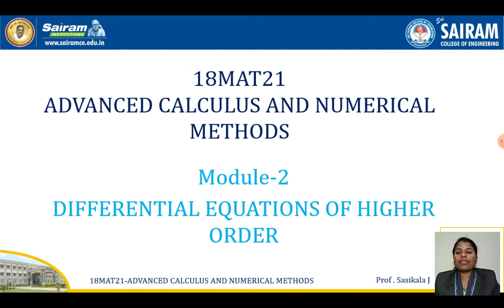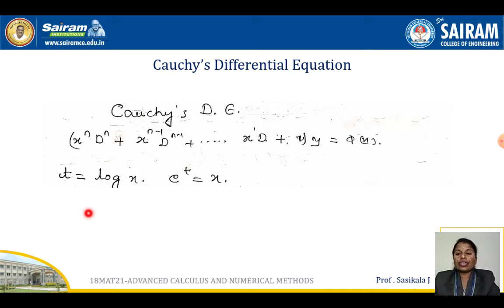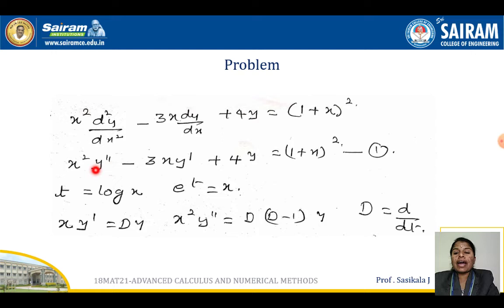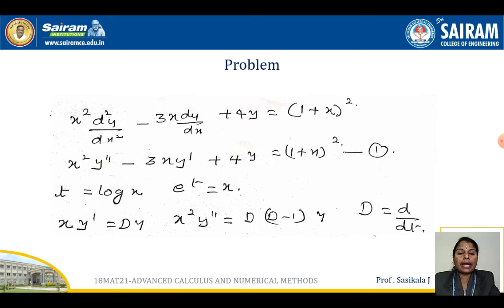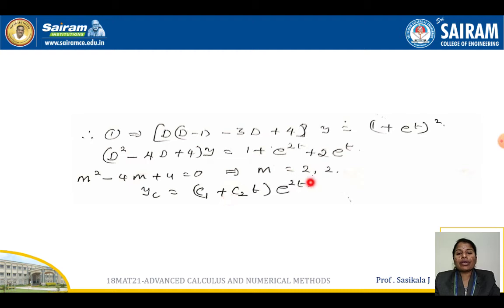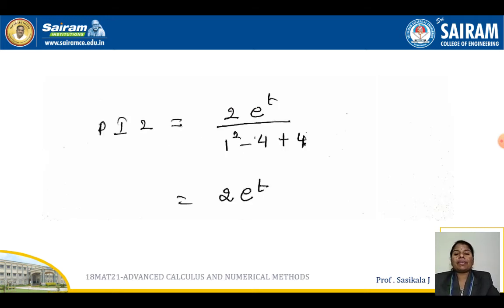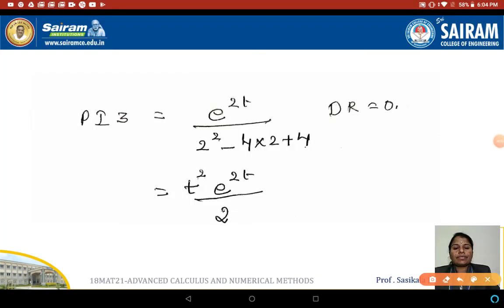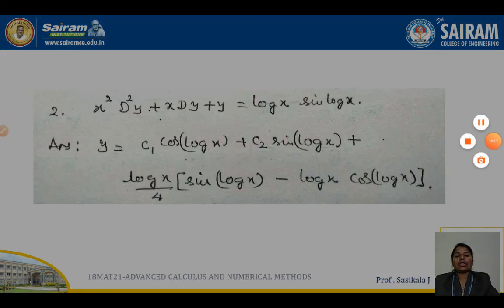Lecture video_18MAT21_Module-2_Cauchy's Differential equations_Sasikala.J